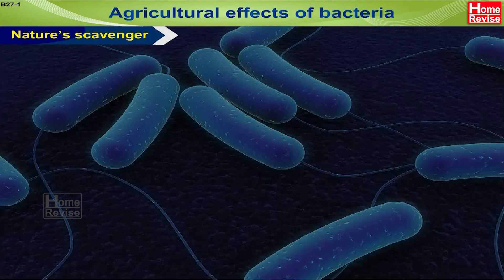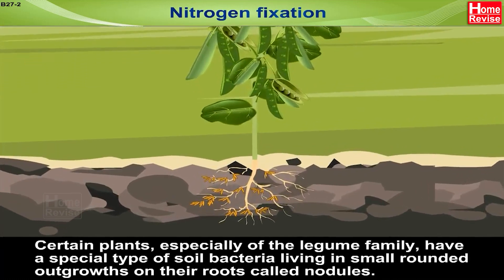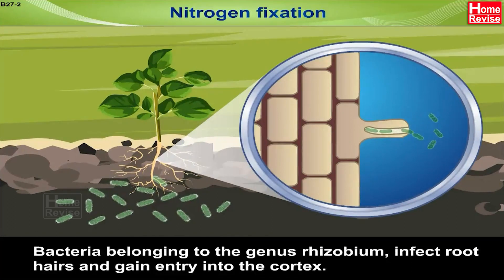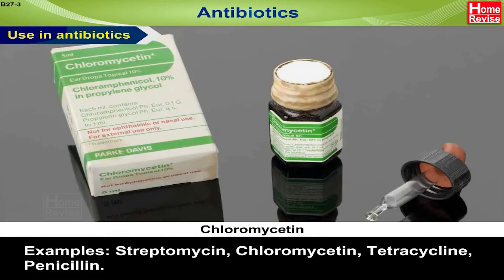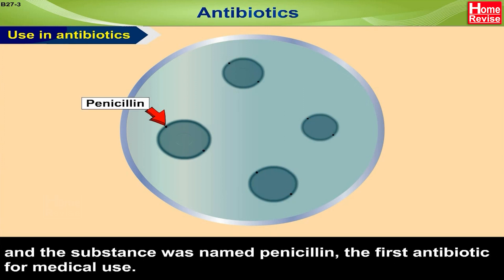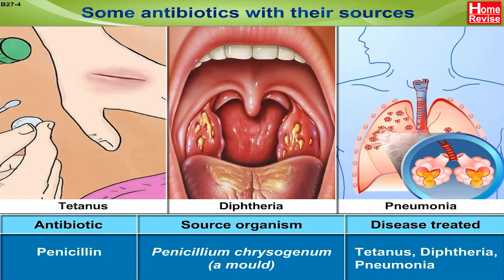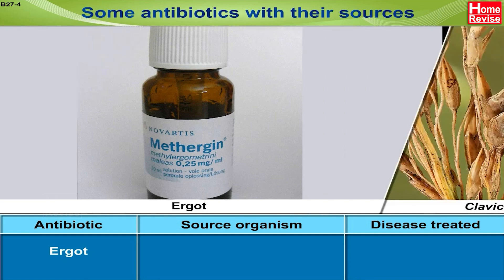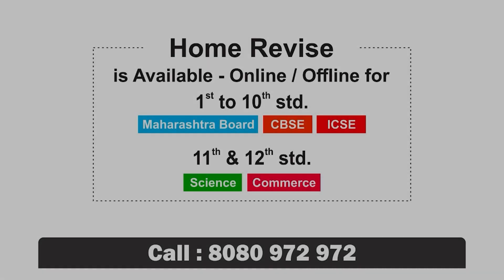Role of Bacteria in Agriculture | How Antibiotics Work | Sources of Common Antibiotics | Biology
Role of Bacteria in Agriculture | How Antibiotics Work | Sources of Common Antibiotics | Biology | Home Revise
In this video, we'll explore the important role bacteria play in agriculture. Bacteria can be beneficial for crops as they help in nutrient cycling and plant growth. However, we'll also learn about antibiotics and their use. Antibiotics are medicines that can kill or inhibit the growth of bacteria, and they are commonly used to treat bacterial infections in humans and animals. We'll discuss some common antibiotics and where they come from, such as penicillin from mold and streptomycin from soil bacteria. Lastly, we'll talk about the criteria for a good antibiotic, including effectiveness and safety.

Markers
0:00 Role of Bacteria in Agriculture
2:48 Antibiotics and their Use
4:51 Common Antibiotics and their Sources
6:31 Criteria for Good Antibiotic